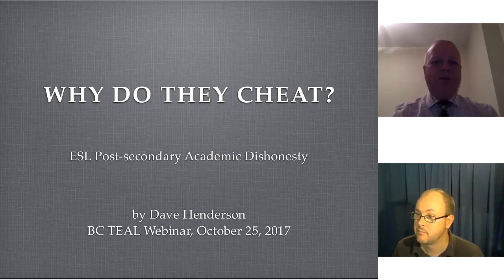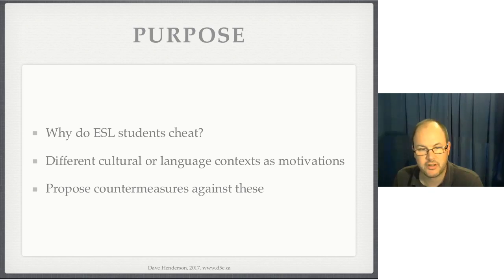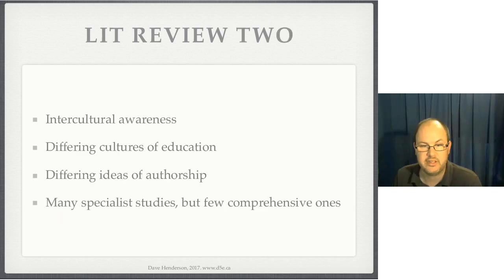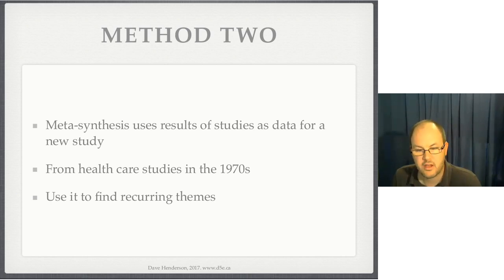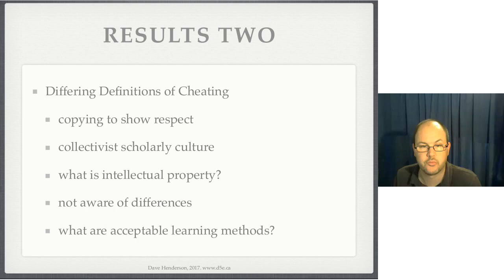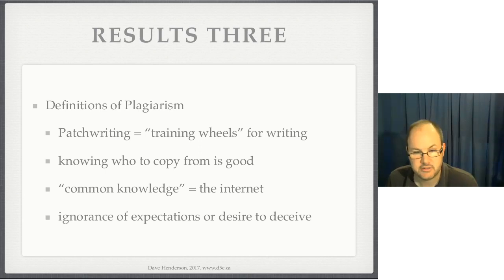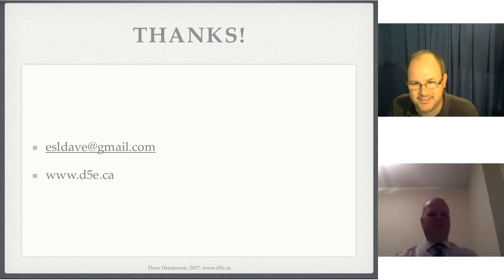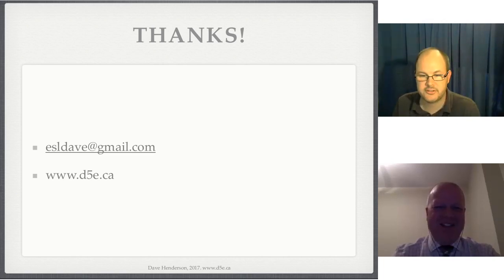"ESL Students and Academic Dishonesty" - a BC TEAL Webinars session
As Canadian education becomes more and more popular with international students, their struggles with fitting in to Canadian academic culture become ever more important. In this webinar, Dave Henderson presents his research into causes and cures for academic misconduct by international students. Through analyzing a variety of peer-reviewed publications, Dave identified possible causes and formulated solutions that can be implemented in both public and private schools. Join him for a presentation and Q&A that will offer suggestions on how to reduce instances of academic misconduct.

An ESL teacher since 2005, Dave recently graduated from Royal Roads University with a M.A. in Intercultural and International Communication. In addition to his major project, about academic misconduct among ESL students, he received the Public Ethnography prize for his podcast on authenticity in swing dancing. Professionally, his interests include academic preparation, business language, reading, writing, and vocabulary. His students have gone on to work and study in a wide variety of locations and subjects. Outside of the classroom, he enjoys jazz music and swing dancing, reading, and cycling.